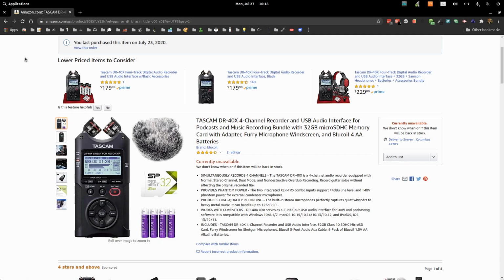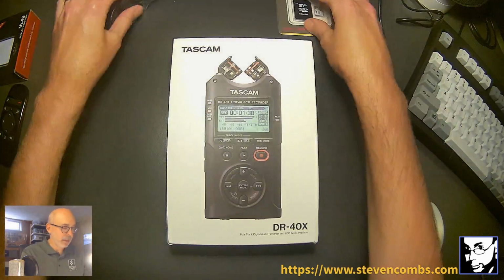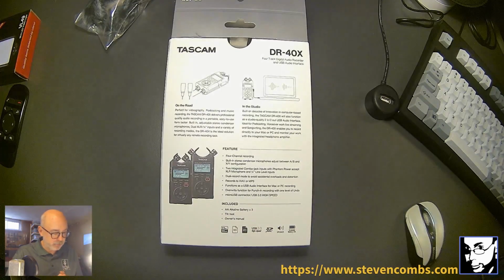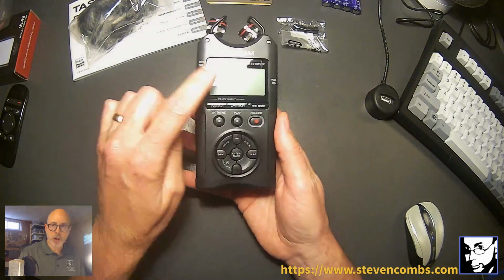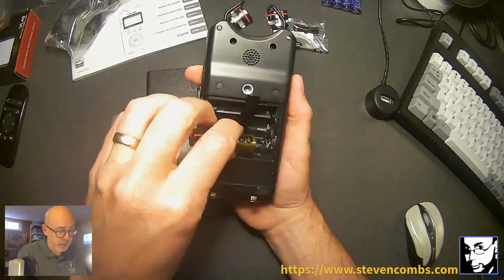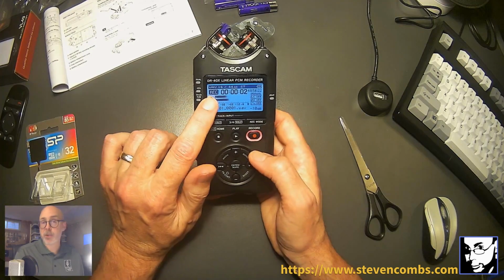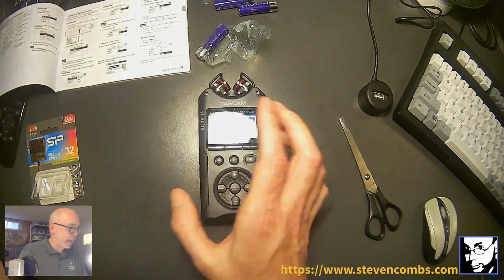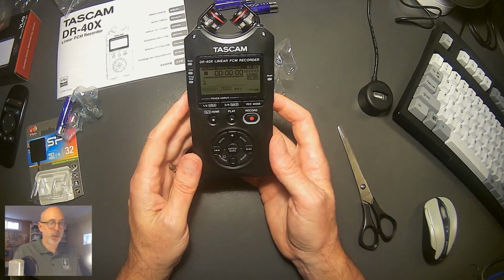What is a TASCAM DR-40X Audio recorder? Perfect for your next Podcast?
I purchased another tool to add to my podcast and YouTube tool chest, the TASCAM DR-40X audio recorder. In this short video, I open the box, share some accessories, and then attempt to turn it on and record for the first time. Video comes complete with recording demonstration audio.

Have questions about the TASCAM? Post them in the comments below and I'll do my best to answer them.

Coming Soon: Chapter 3 of the Commodore Plus/4 User's Manual.